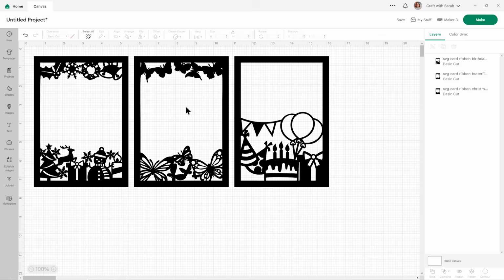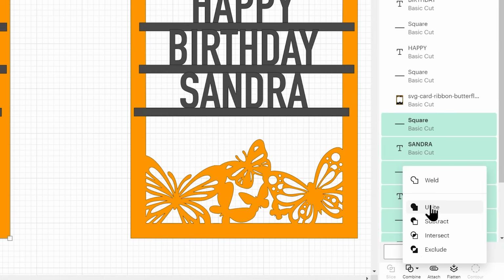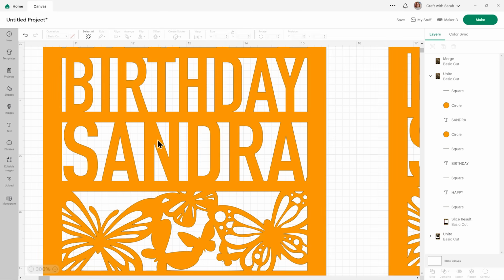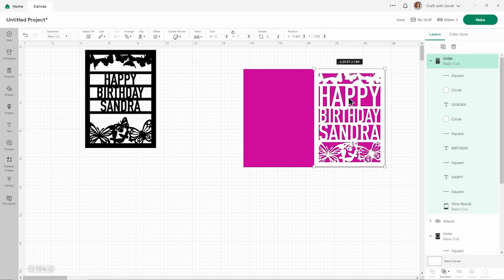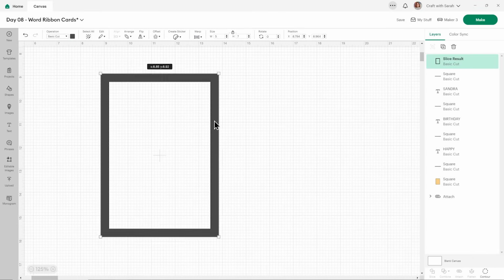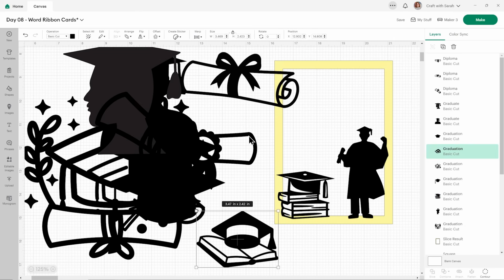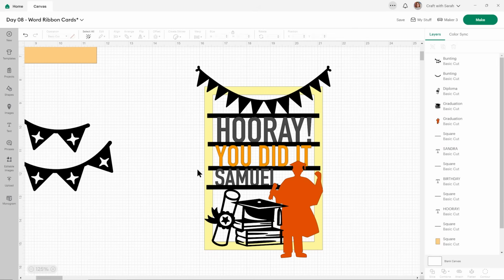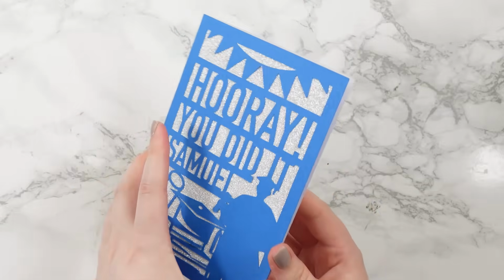Word Ribbon Cards ✂️ Day 08 Card Making Countdown 2024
These word ribbon cards can be personalised for any occasion with both images and text! Choose from three premade designs, or create your own!

✂️ FOUNDATION LEARNING

If you're new to crafting with your Cricut, you may find the below links helpful. They teach some of the skills mentioned throughout this tutorial.

○ Pattern fill tutorial (for making backgrounds & cutting images to a specific shape/size)

○ Free envelope SVGs that can be sized to fit any card

Happy crafting,
Sarah 🥰